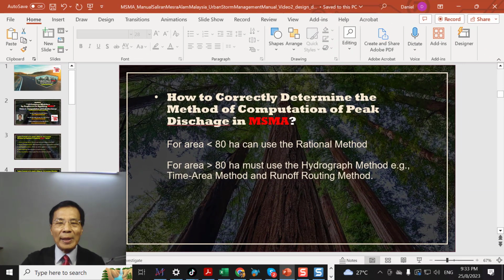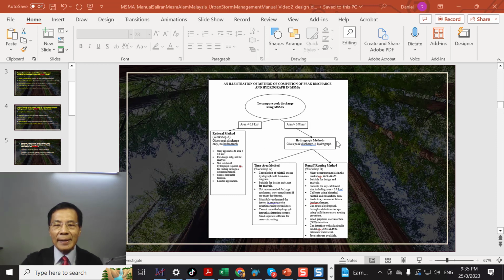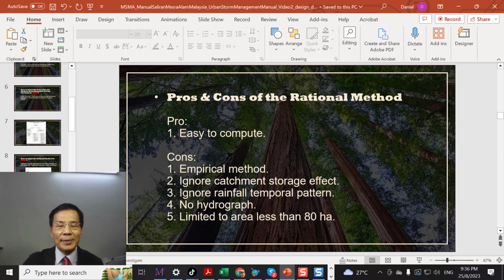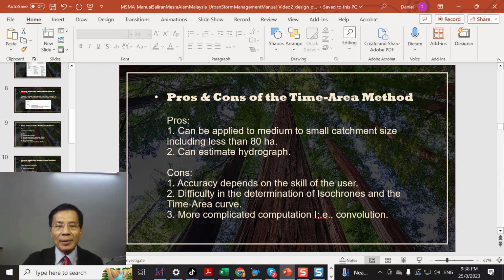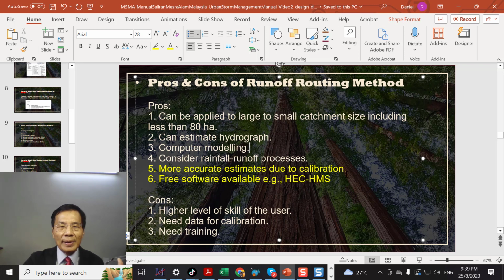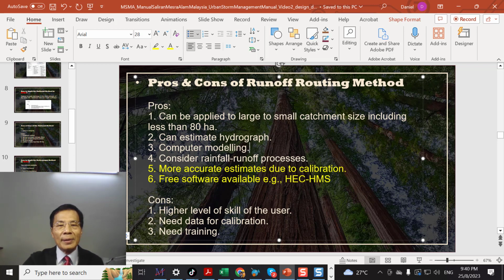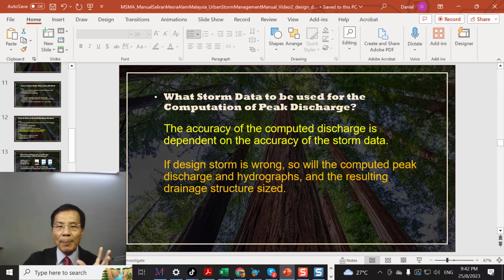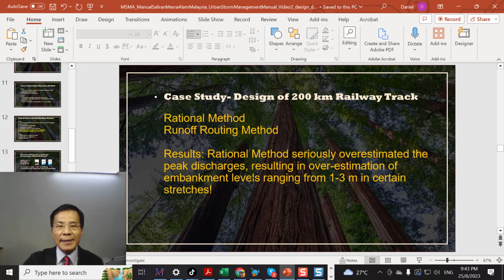10 Common Mistakes by Engineers in Applying MSMA Video No. 2 Choice of Design Discharge JPS Malaysia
10 Common Mistakes by Engineers in Applying MSMA:  Video No. 2 Choice of Design Discharge Computation
This video discusses the choice of methods of computation for design peak discharges.
Two methods are investigated namely, the Rational Method and the Hydrograph Method which includes the Time-Area Method and the Runoff Routing Method.
The applicability of each of these methods are discussed and a case study is presented comparing the two approaches.

How to Correctly Determine the Method of Computation of Peak Discharge in MSMA?
For area less than 80 ha can use the Rational Method
For area more than 80 ha must use the Hydrograph Method e.g., Time-Area Method and Runoff Routing Method.
Note: For area 80 ha you can also use the Hydrograph Method e.g., Time-Area Method and Runoff Routing Method.

How to Apply the Rational Method in MSMA?
Relates the peak discharge to the storm intensity of the same ARI, catchment area and runoff coefficient.
Pros & Cons of the Rational Method
Pro: 1. Easy to compute.
Cons: 1. Empirical method. 2. Ignore catchment storage effect. 3. Ignore rainfall temporal pattern. 4. No hydrograph. 5. Limited to area less than 80 ha.

How to Apply the Hydrograph Method  in MSMA?
Two methods available:  1. Time-Area Method  2. Runoff Routing Method.  Note: Hydrographs are required for detention basin design.
Pros & Cons of the Time-Area Method
Pros:  1. Can be applied to medium to small catchment size including less than 80 ha. 2. Can estimate hydrograph.  Cons:  1. Accuracy depends on the skill of the user. 2. Difficulty in the determination of Isochrones and the Time-Area curve. 3. More complicated computation i.e., convolution.

Here are the steps to sign up for FREE Membership:
1. Firstly, watch the video on how to signup
2. Next, Go and signup for FREE Note: Please select: Standard Member storm (restricted)